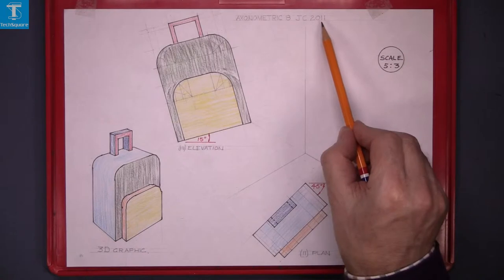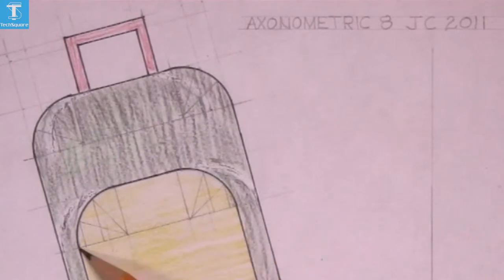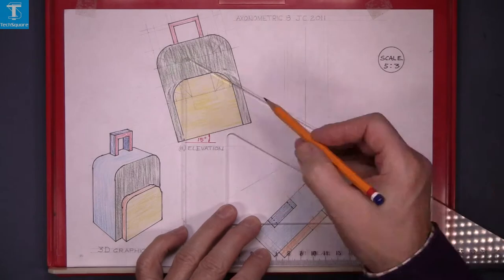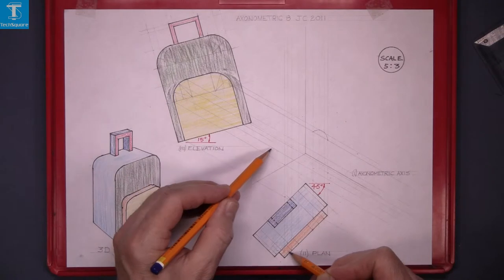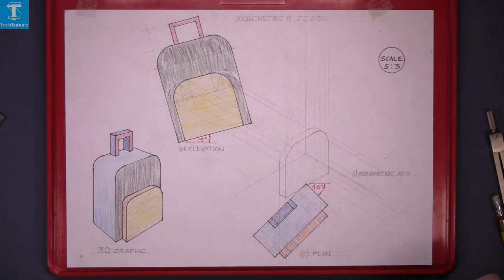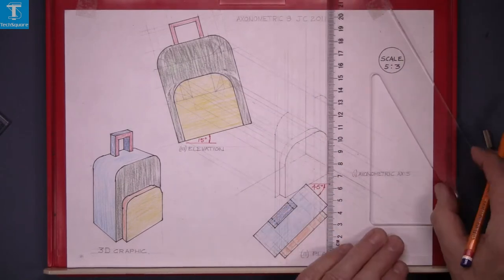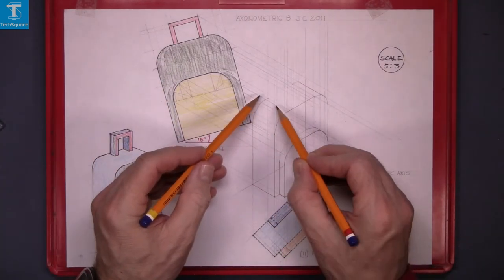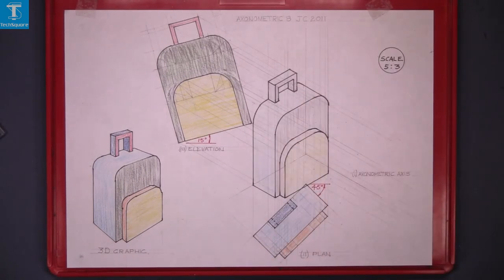Axonometric Projection: 8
Higher Level Drawing~

For more info and videos visit:
TechSquare.ie